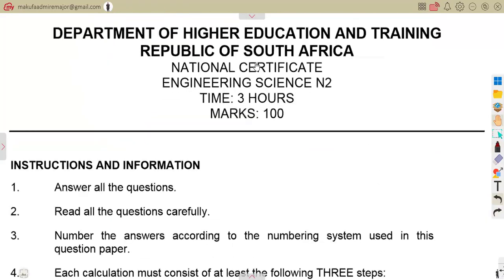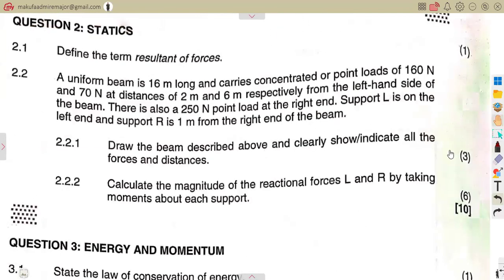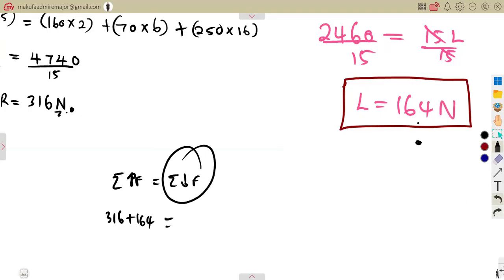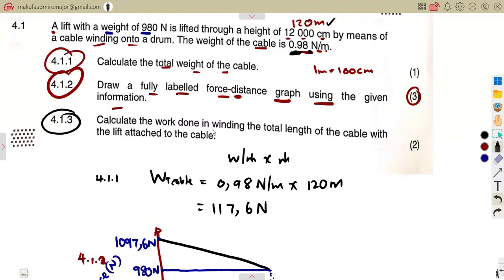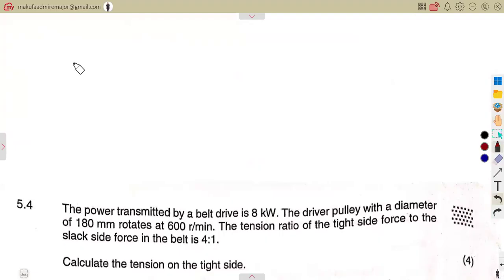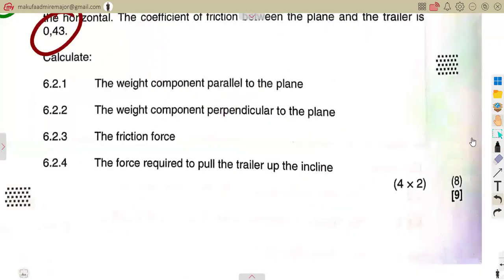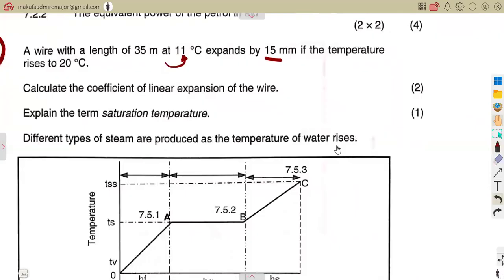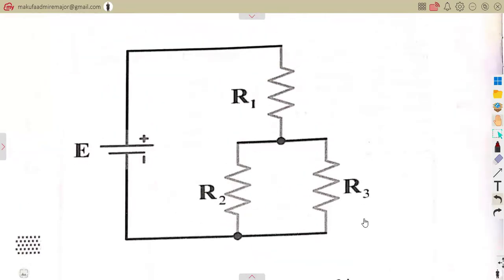Engineering Science N2 April 2024 Memo Full Paper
Engineering Science N2 April 2024 Memo Full Paper  @mathszoneafricanmotives    @MathsZoneTV